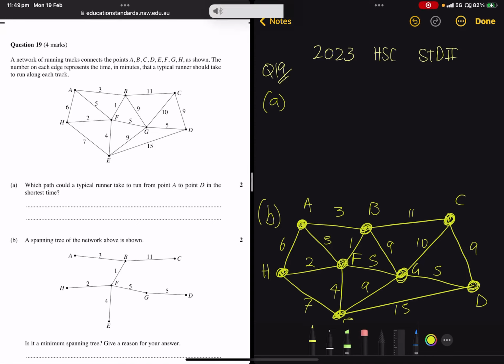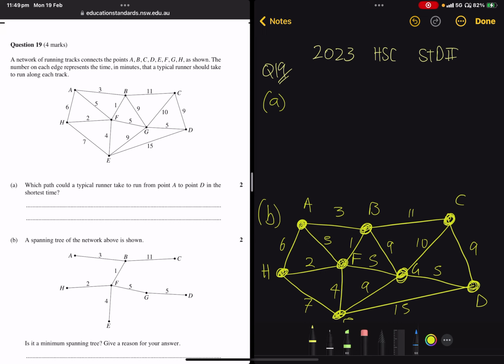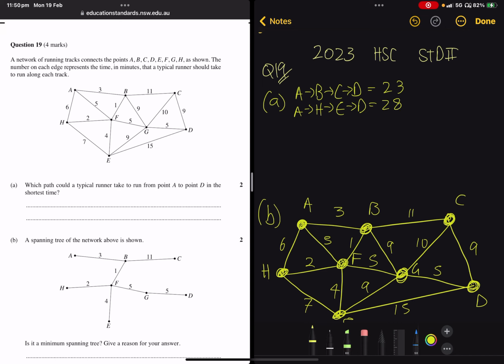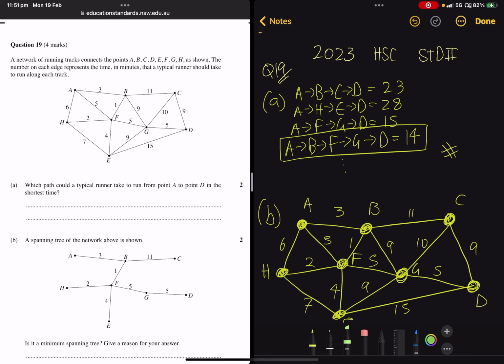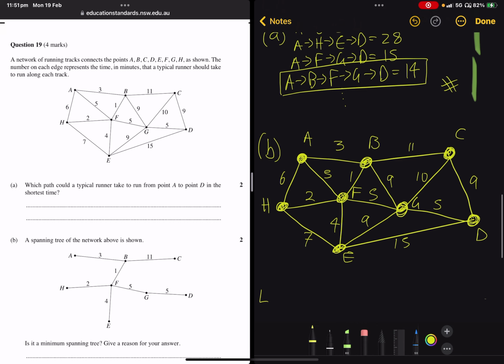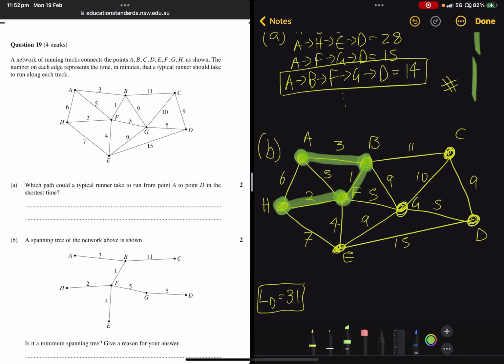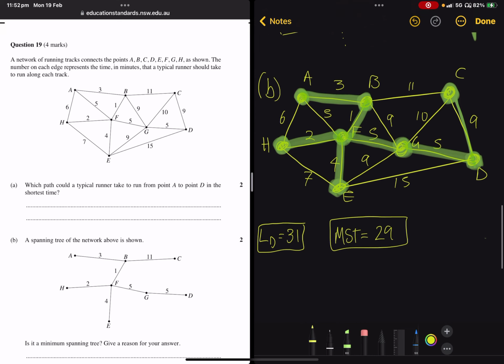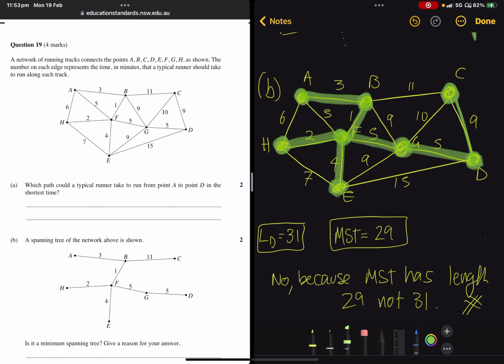2023 HSC Mathematics Standard 2/General 2 Paper Q19 a/b Solution